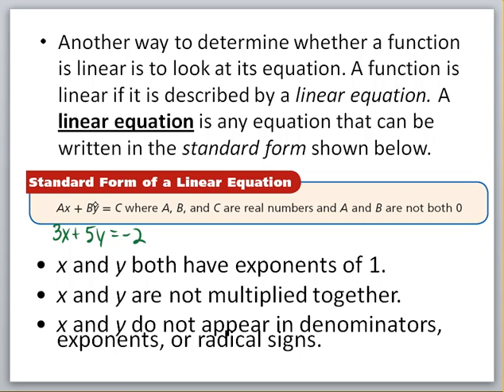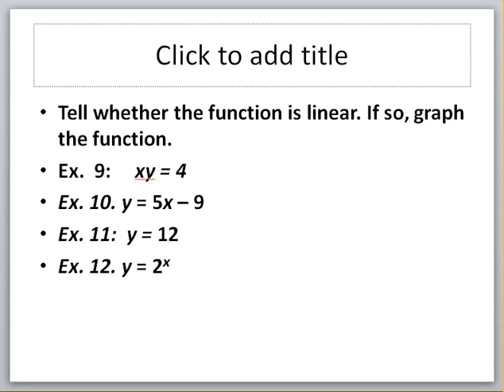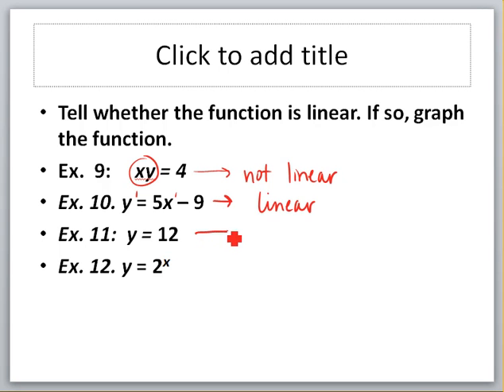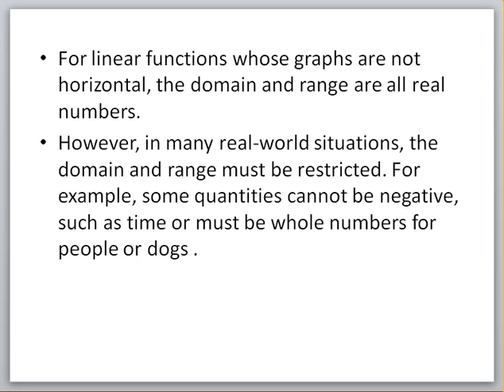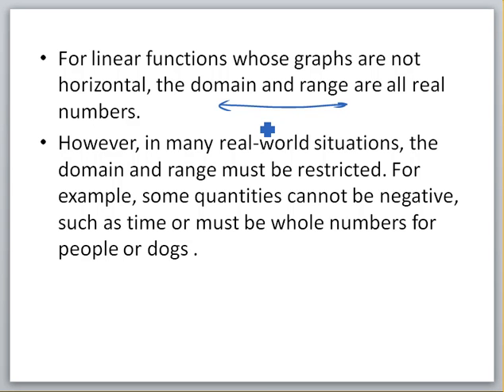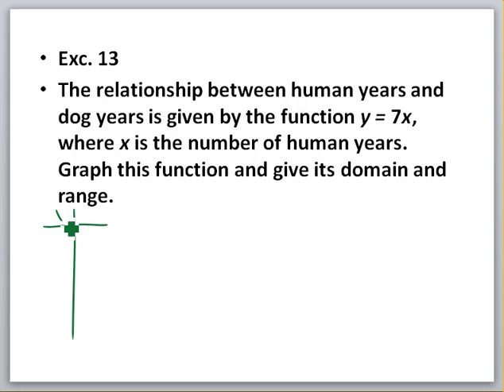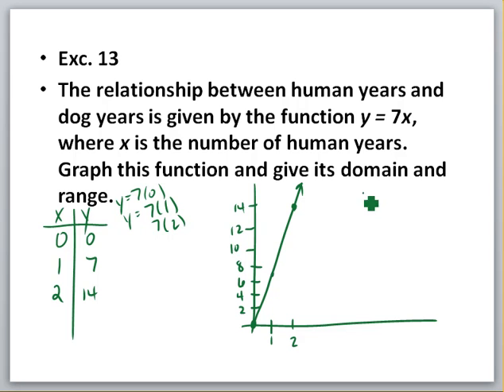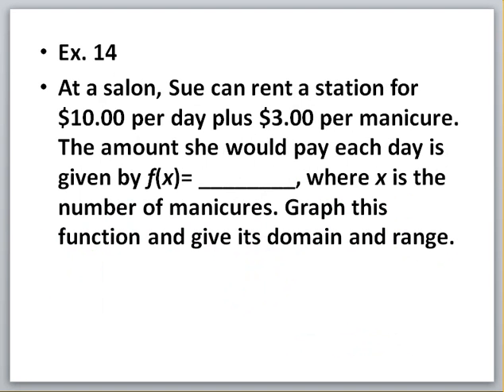alg 5 1 v3 Identifying Linear Functions